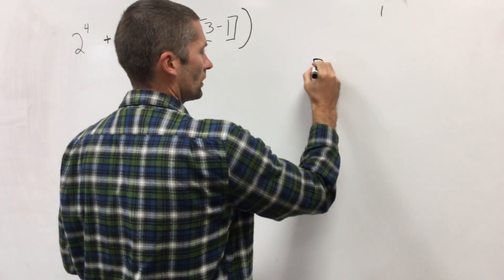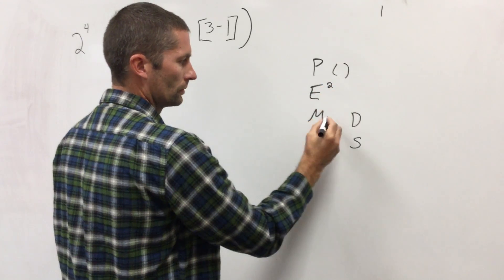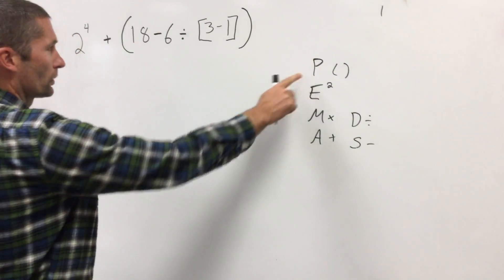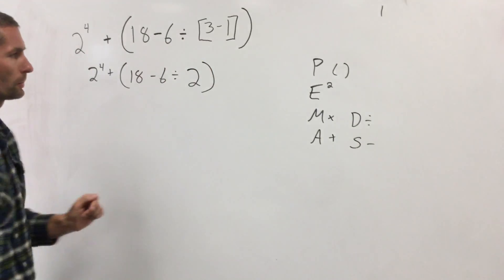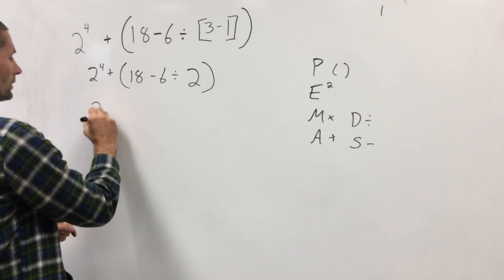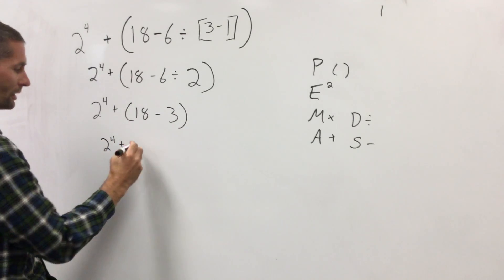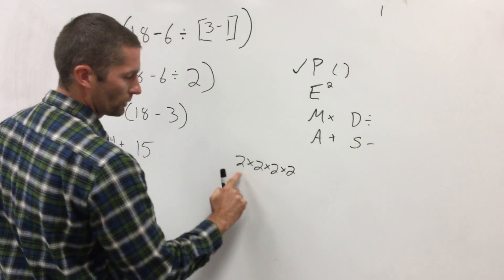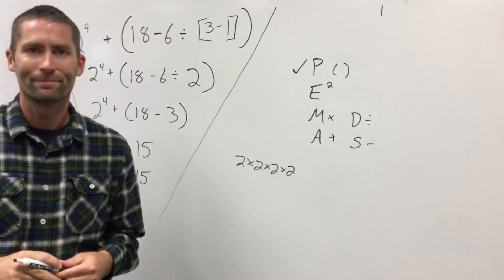Mr Clark Teaches Order of Operations Advanced